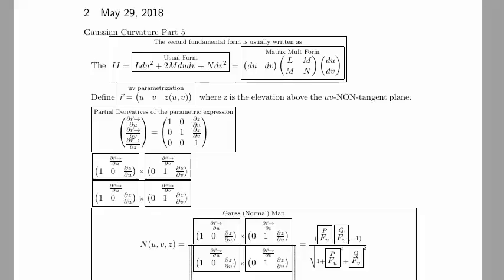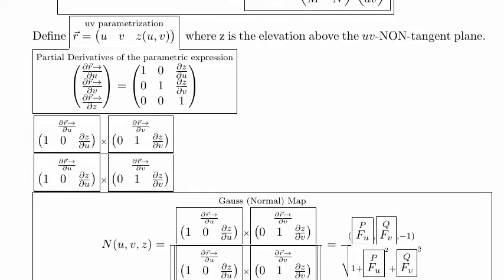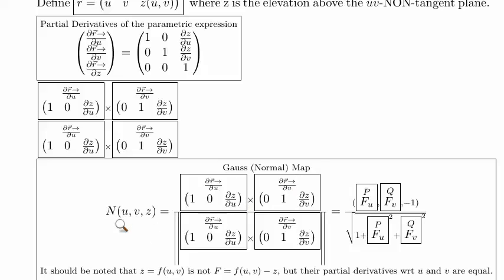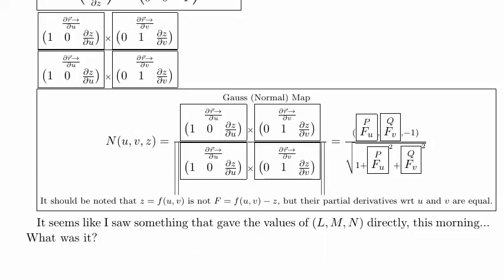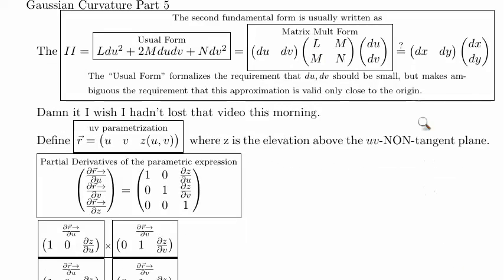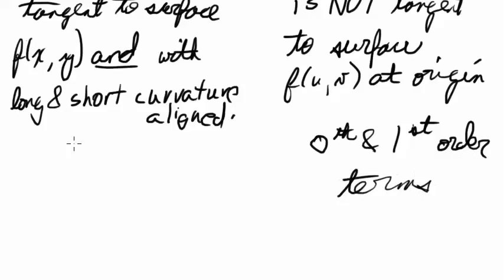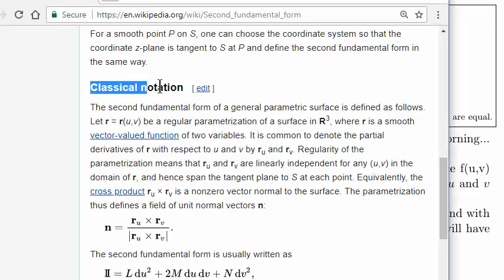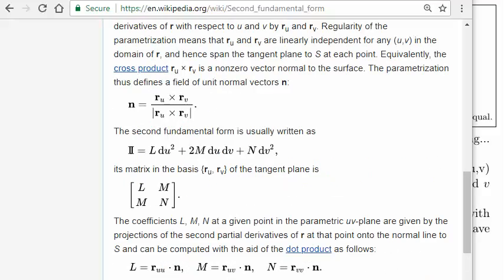2018 05 29a GaussianCurvature Part05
Second attempt to record today.
Review a couple things about the second fundamental form: L,M,N
0:25 Did I have a way of directly calculating L, M, N?
0:39 Working on UV parametrization, r=(u,v,z(u,v)) where z was the elevation above a nontangent plane.
1:00 Doing the derivatives of r
1:15 Finding the Gauss Normal map
1:50 del z/del u is the same as del F/del u
2:20 While del z/del z is one, del F/del z is negative 1
2:35 the du,dz form formalizes the requirement that du,dv should be small, but makes ambiguous the requirement that the approximation is only valid close to the origin.
3:29 in the u,v plane is NOT tangent to surface f(u,v) at the origin.
4:20 Did I screw up the du, dv or did Wikipedia?  Some authors are using u,v as the tangential at the origin coordinate system.  Some aughtors are using x,y as their tangential at the origin coordinate system.